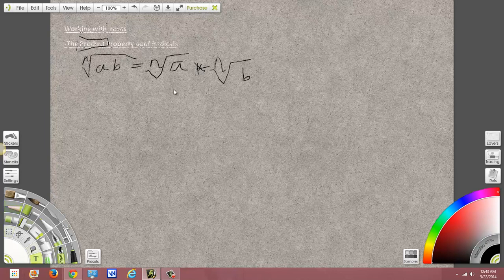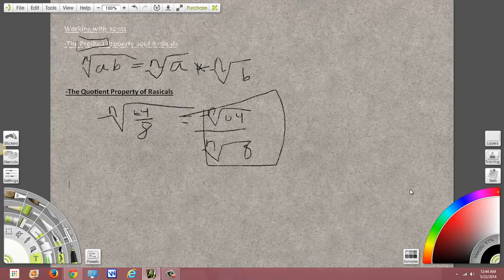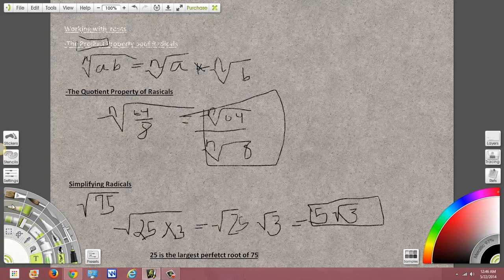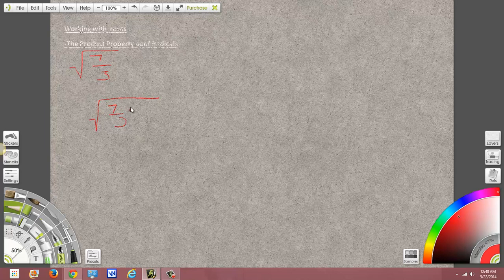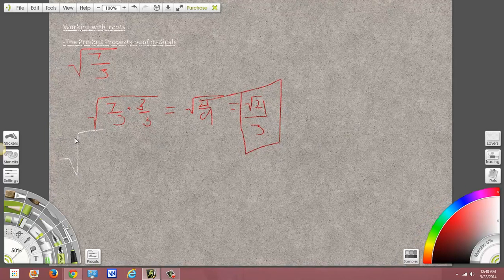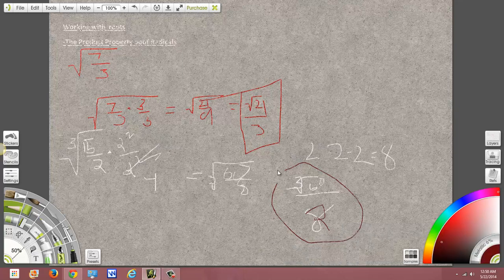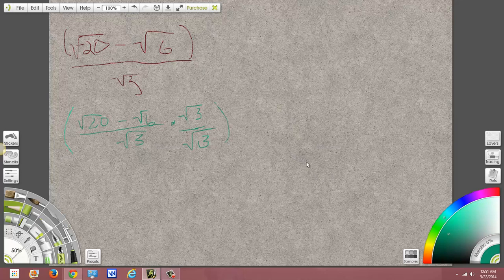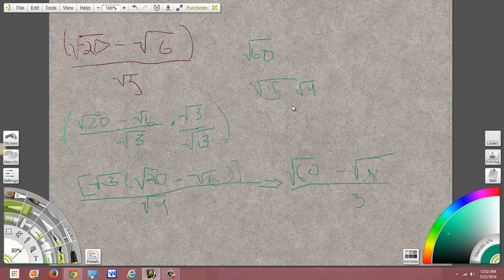SAT M2 Working With Roots